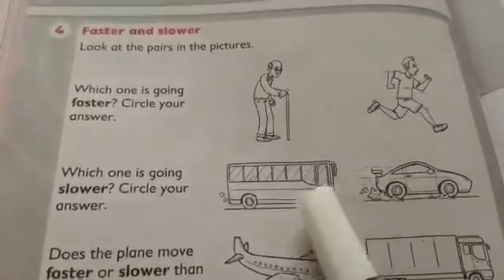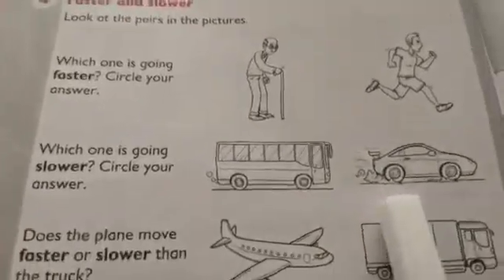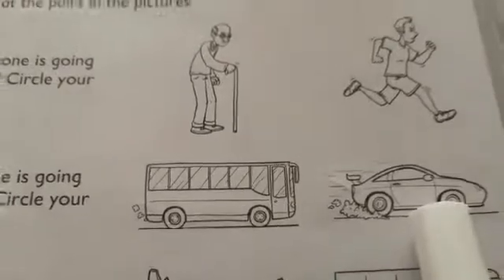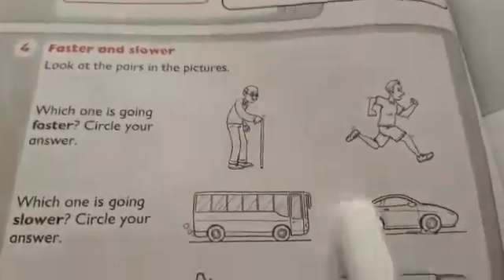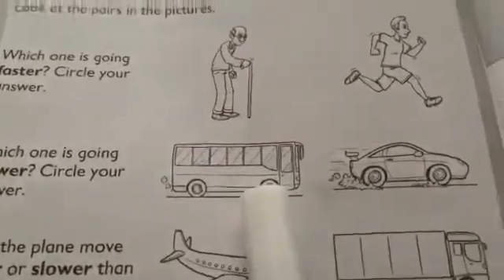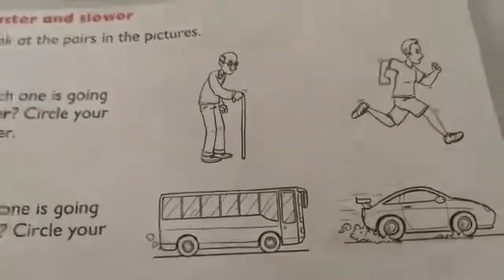Lockdown Tutorials,grade:1-Pushes an Pulls( part5)(part3)//Rajani's Simple Style//Ep:42